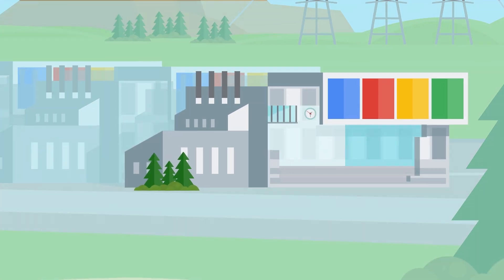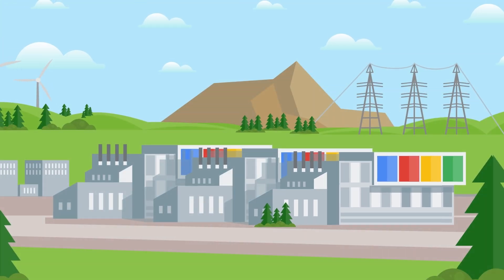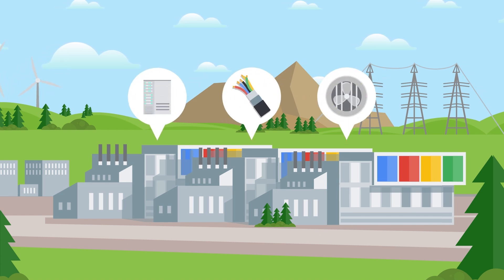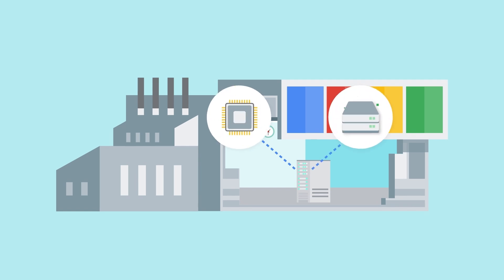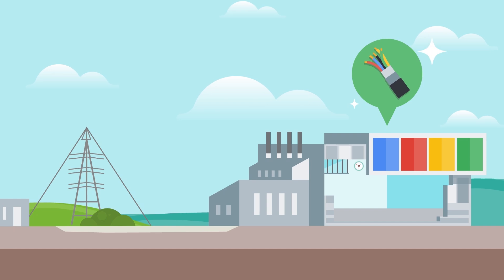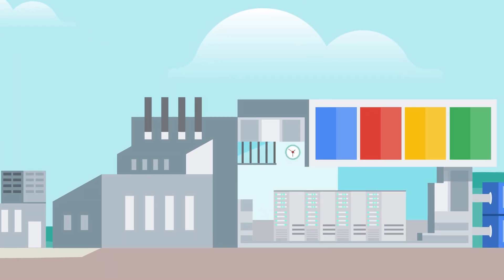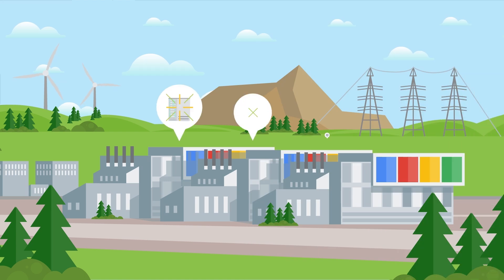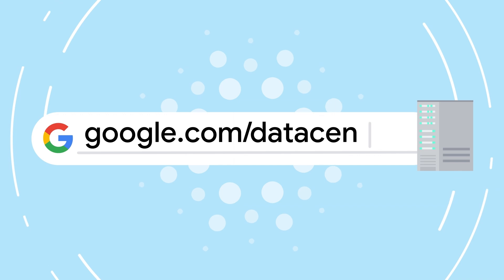How does Google design its data centers?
There are various components that are needed to ensure a data center runs reliably and smoothly. In this episode of Discovering Data Centers, we walk you through the different components that make a data center...well.. a data center! From computing to cooling, we’ll walk you through the different layers of a data center’s infrastructure and show how they work together. Watch to learn the general frameworks of a Google data center!

Timestamps:
0:00 - Intro
0:08 - How Does Google Design a Data Center?
0:36 - What Does a Data Center Consist of?
0:53 - Compute & Networking
1:22 - Power Supply
1:56 - Cooling
2:40 - Links

product: Data Center; fullname: Stephanie Wong;